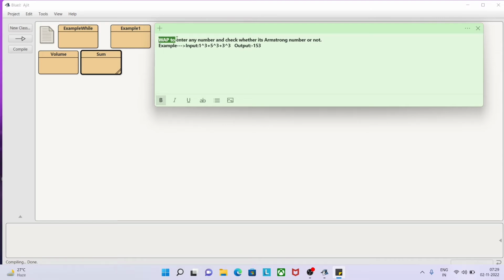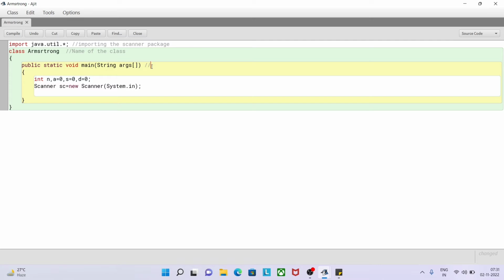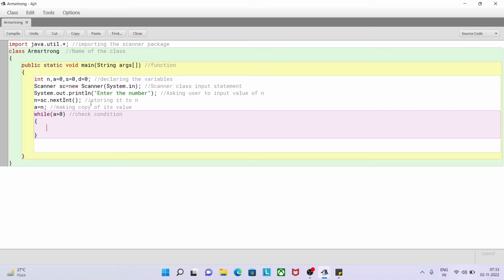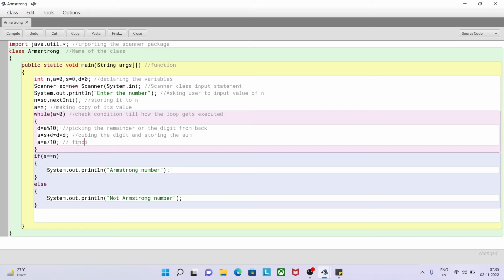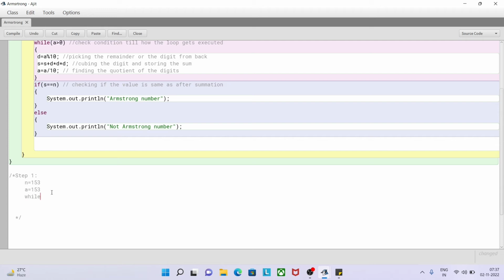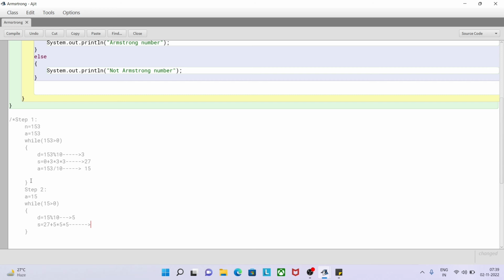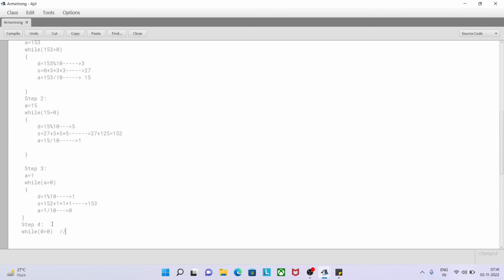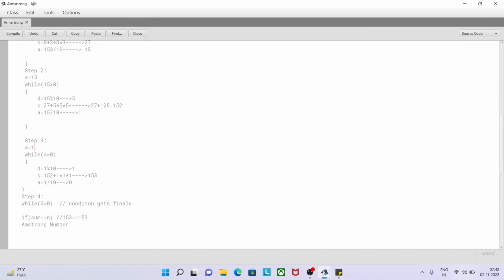Java Program to Check Armstrong Number | Armstrong Number in Java using Loop l ICSE